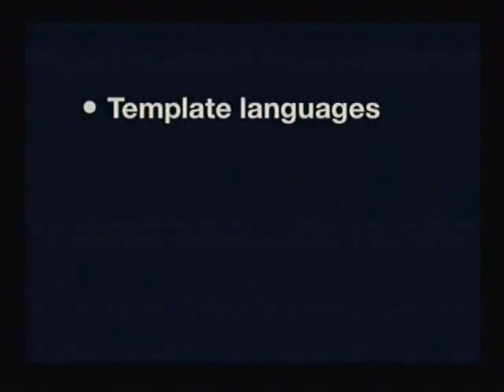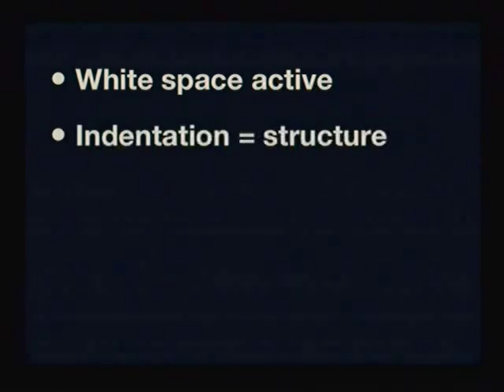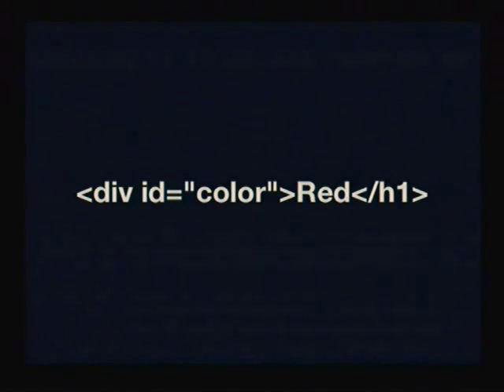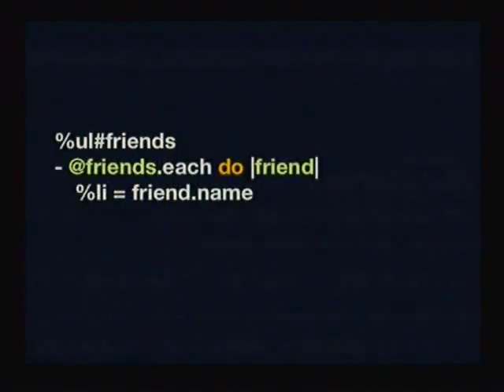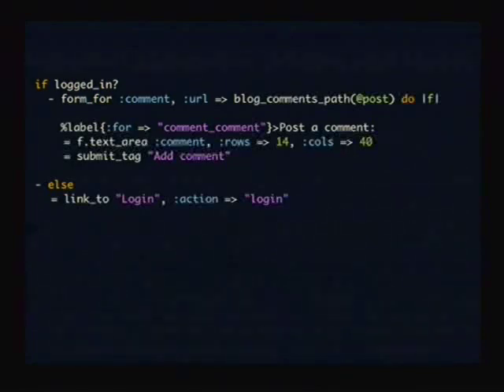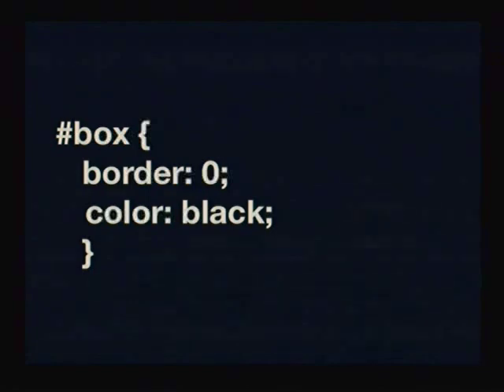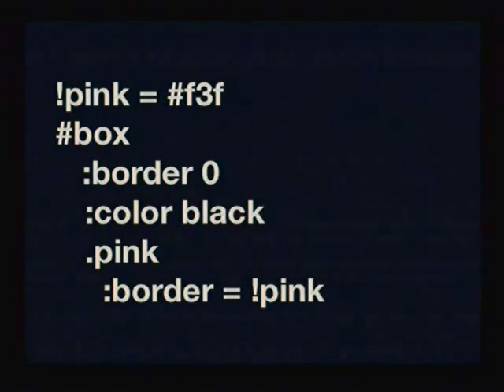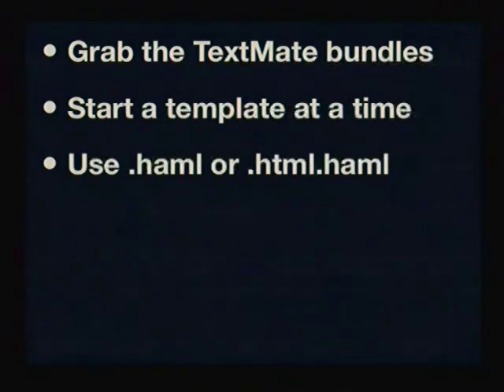Haml and Sass in 15 minutes — SD Ruby Podcast (Episode 38)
Patrick Crowley gets you up to speed on using Haml and Sass. Haml is a drop in replacement for ERB that turns your views into beautiful code poetry. Sass does the same for CSS.